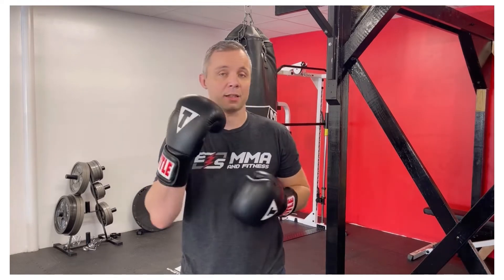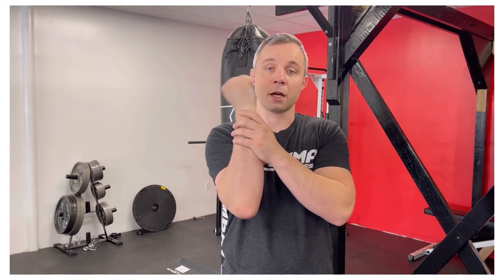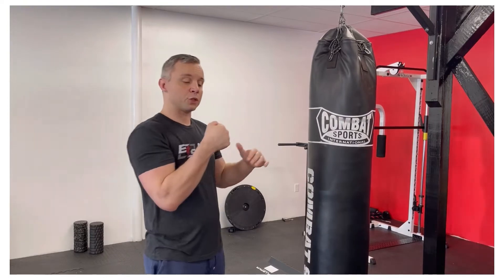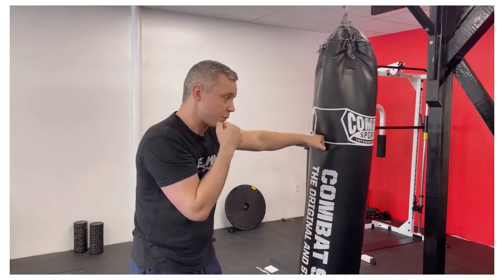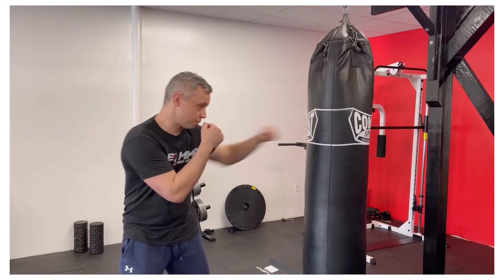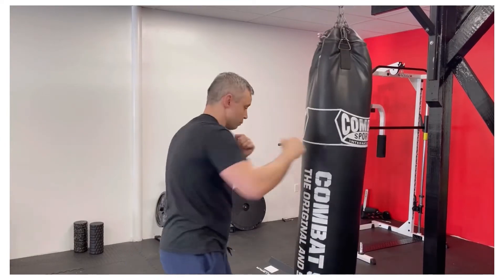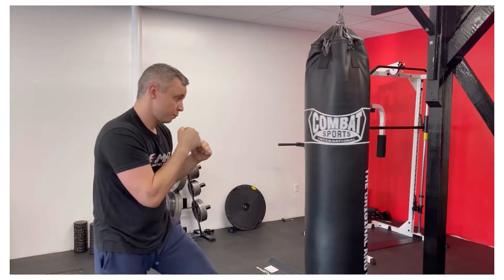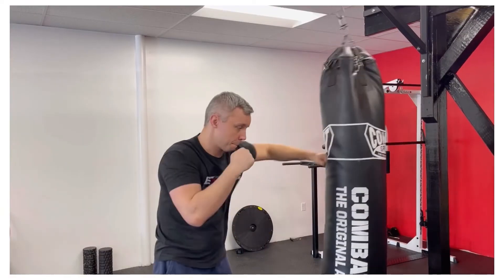You should hit a heavy bag without gloves on!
Technique video on where I go over why I believe you should hit a heavy bag without gloves on occasionally.
 Come try a free kickboxing, boxing, wrestling, bjj, mma, kids mma or kids boxing class today!
Come try a one on one session!
Instagram is @es_mma_and_fitness or @erik_k_steenberg
Facebook is ES MMA and Fitness or Erik Steenberg.
I own no rights to music.